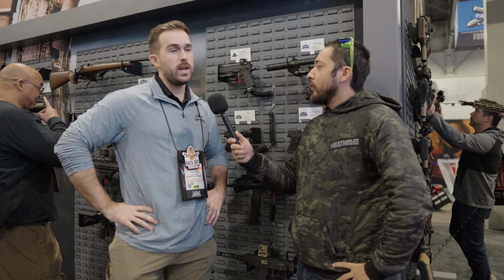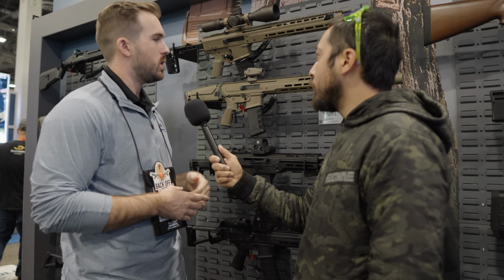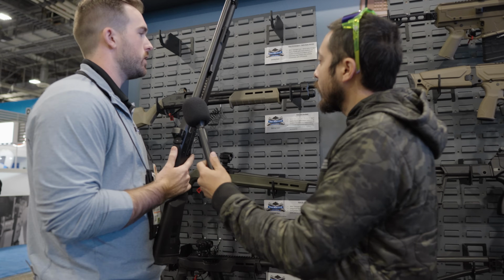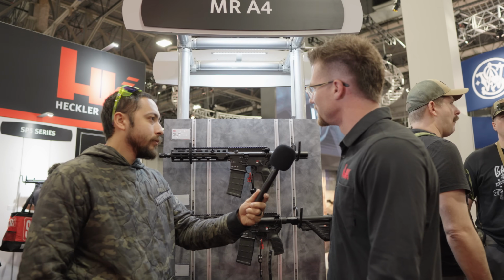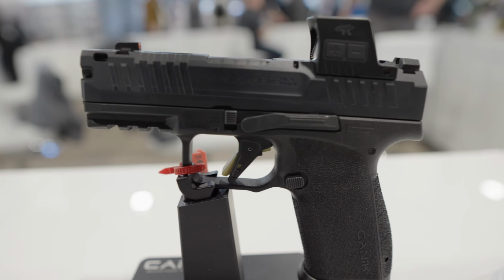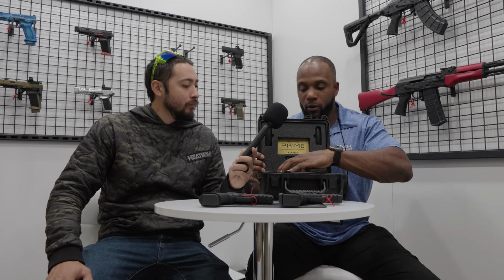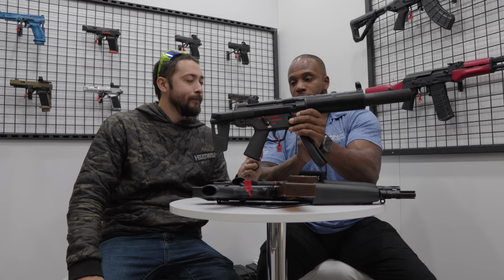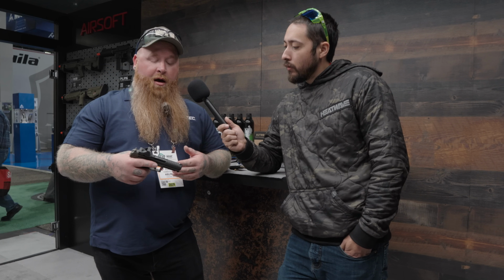Shot Show Day 2! Palmetto state armory, HK, Canik, Century Arms, Glock, Keltec.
0:00 intro
0:18 palmetto state armory
8:45 HK
13:39 canik
19:29 century arms
23:33 Glock
25:06 keltec
29:04 outro